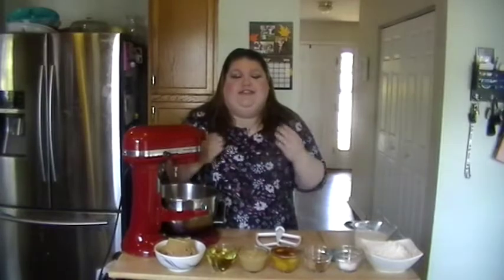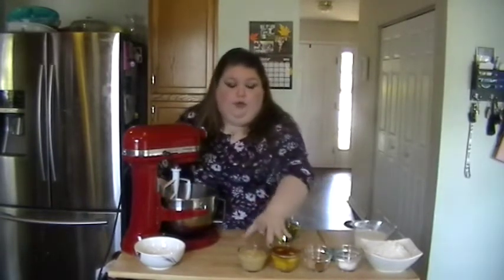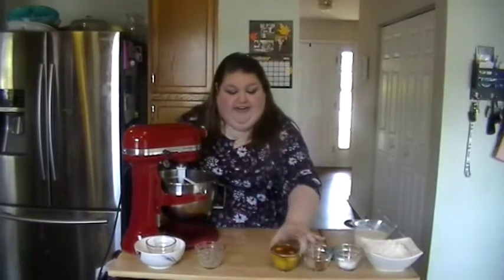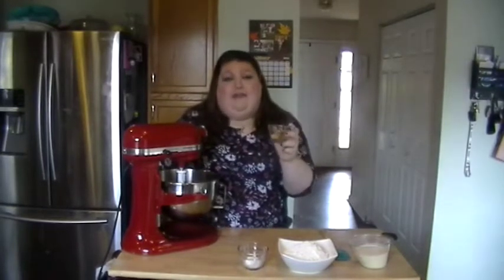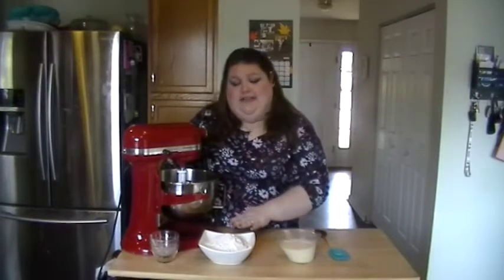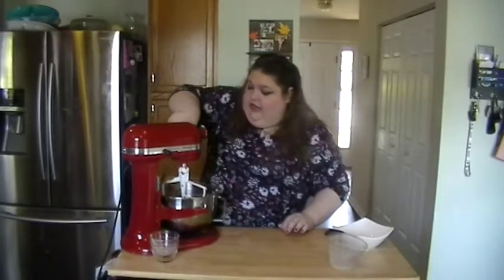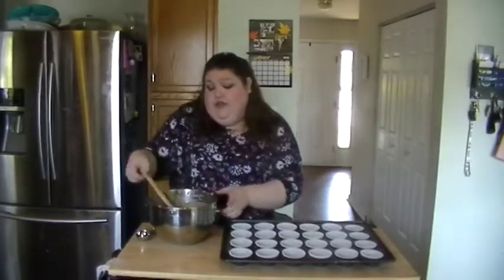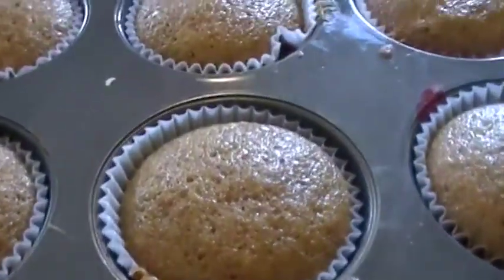The Best Spice Cake- Fall Baking Series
It's Fall, Y'all!  Welcome to my Fall baking series called "Fall in love with Baking"!  Join me in the kitchen today to bake one of the most underrated and over looked (in my opinion) desserts for the Fall. Spice Cake!